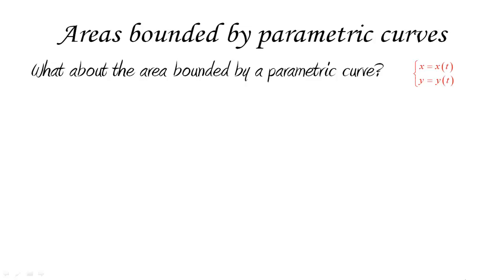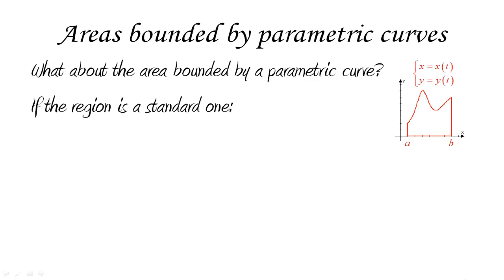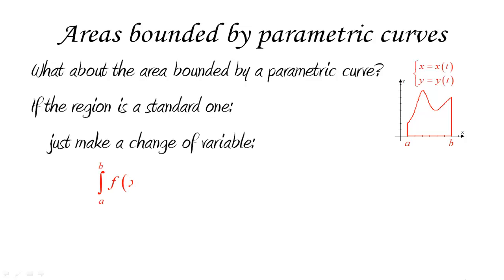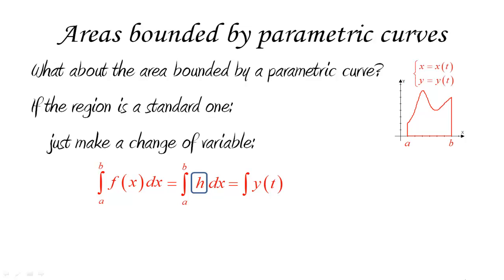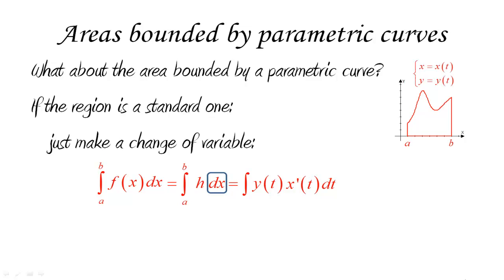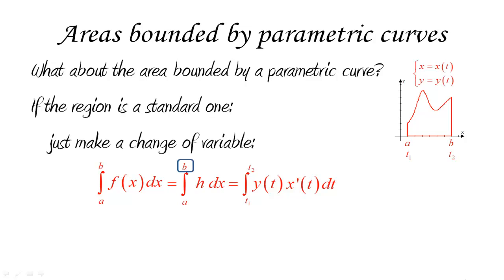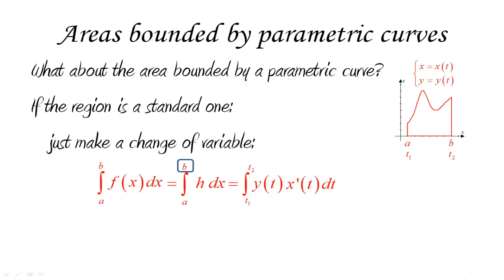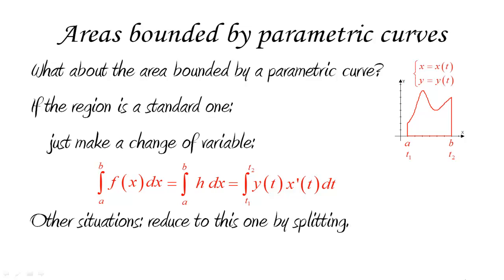Areas bounded by parametric curves